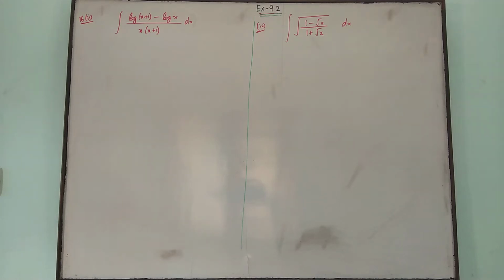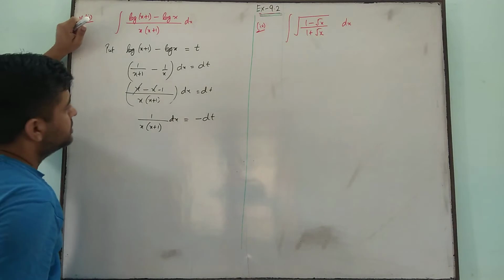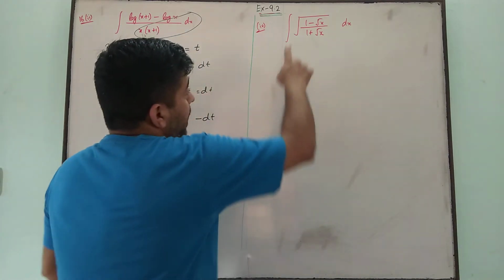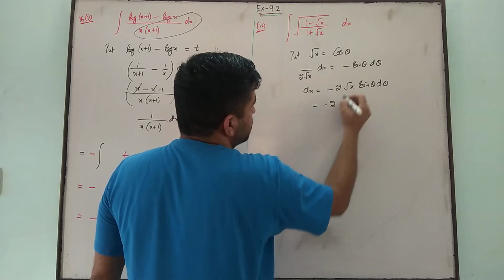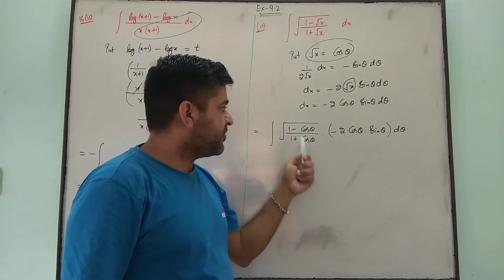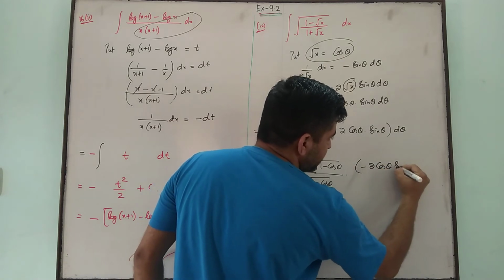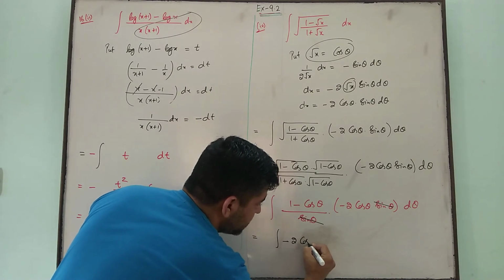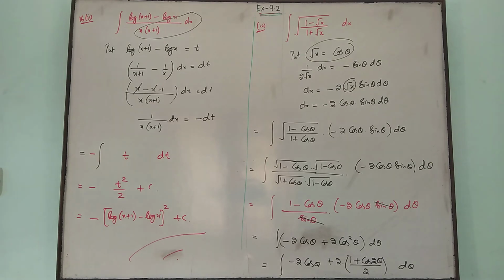INDEFINITE INTEGRALS Lecture 7 2